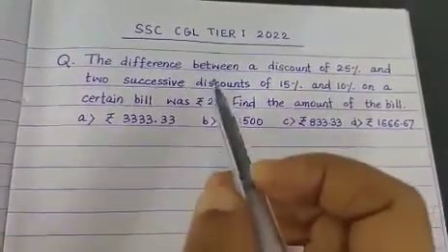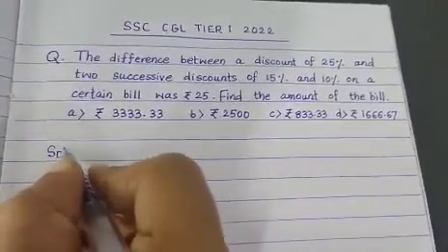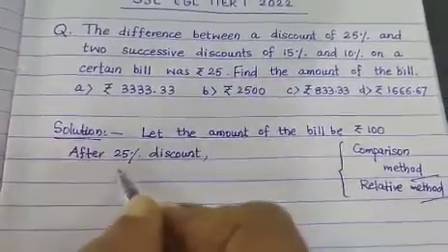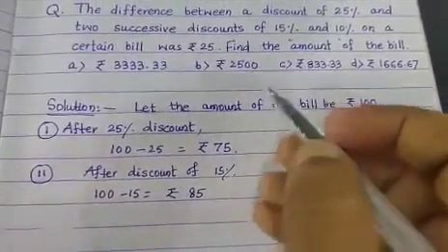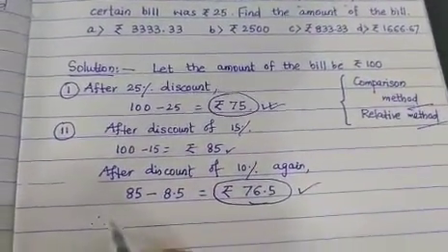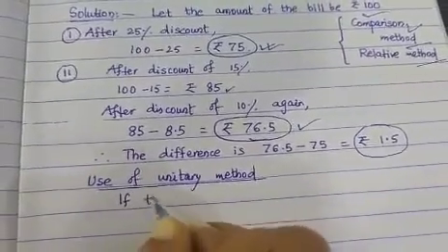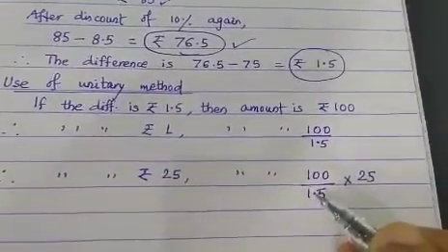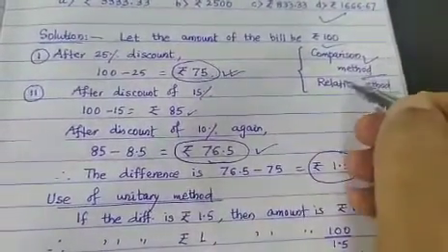MATHS | SSC CGL TIER 1 2022(PYQ)